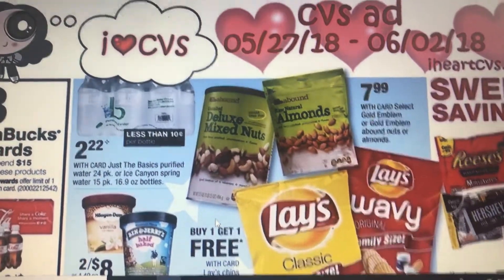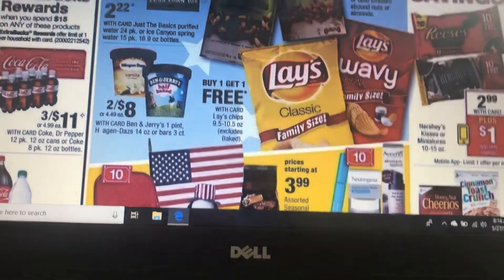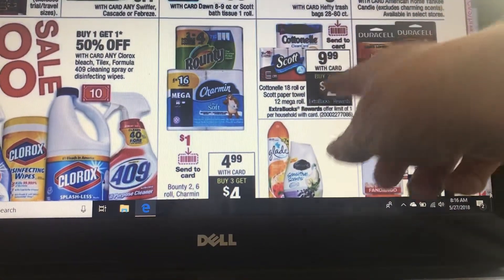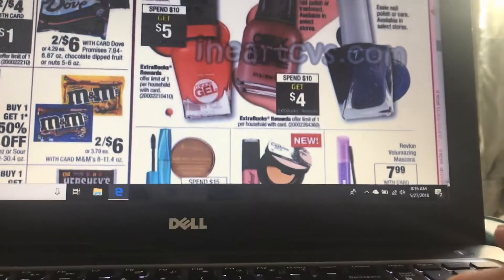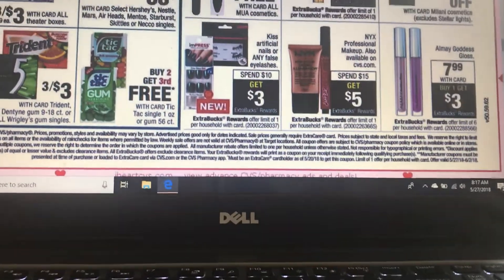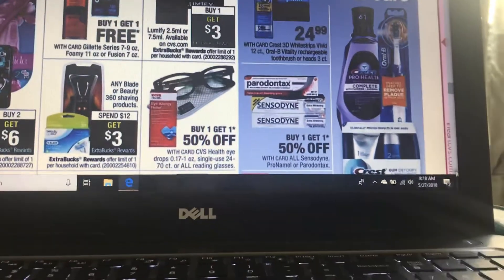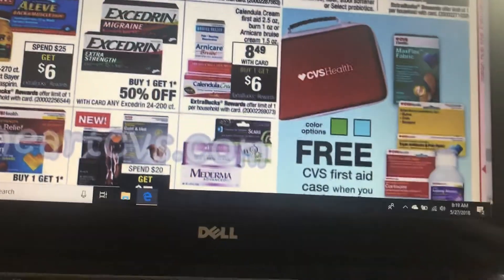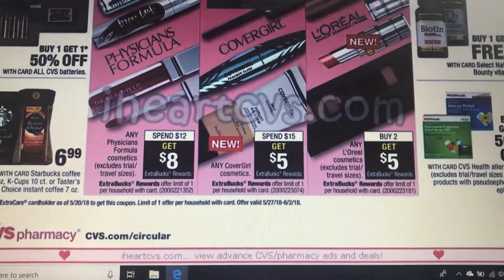Cvs ad preview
Cvs Ad preview for the week